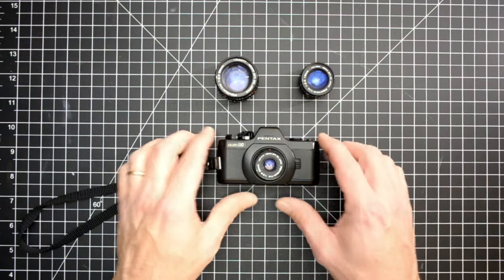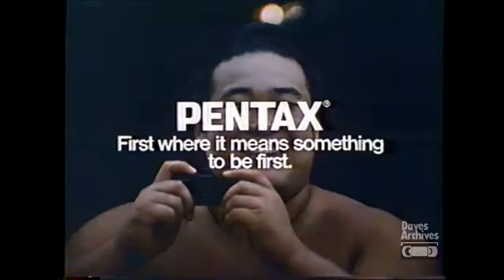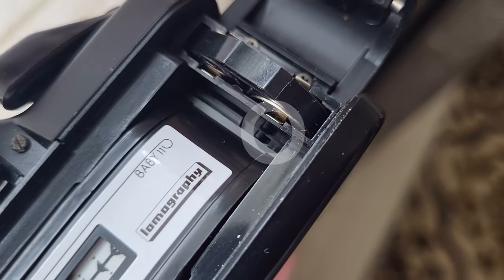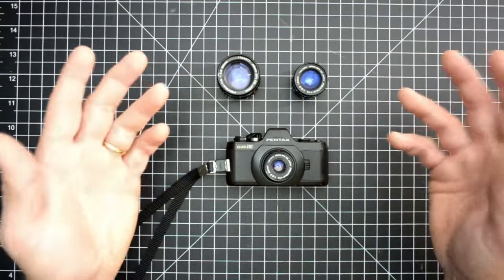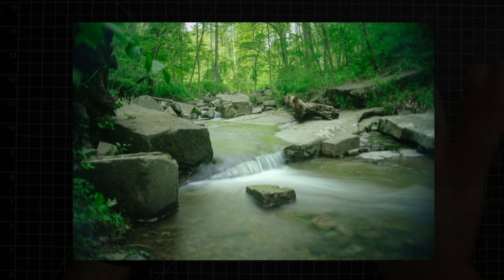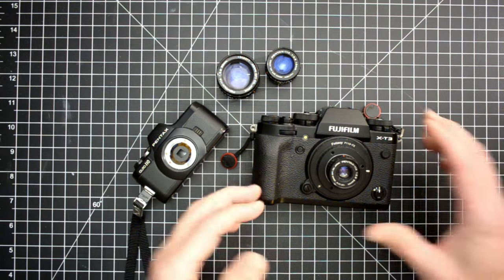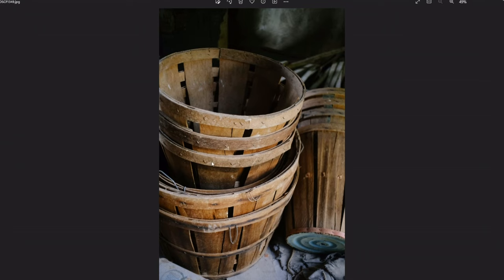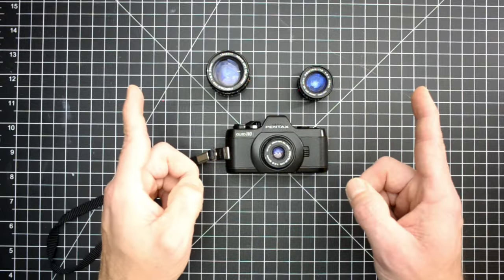The "I'm NOT Compensating" Camera - Pentax Auto 110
In this video, I talk about something that can easily fit in my hand.

The Pentax Auto 110 is the world's smallest SLR system for 110 film cartridges, and it's awesome. I go through an overview shooting with the camera and the three prime lenses, adapting these lenses to a Fuji X system, and show some examples of photos shot with this system.

* 1. Sharing the video (IT’S FREE!)

110 Stuff:
Lomography Color Tiger 110 Film (3 Pack)
Lomography Color Tiger 110 Film (1 Pack)
Lomography Orca Black and White 110 Film (1 Pack)
Lomography Lobster Redscale 110 Film (1 Pack)
Lomography Digitaliza 110 Scanning Mask

Polaroid Stuff:
Polaroid One Step Plus Camera
Polaroid i-Type Color Film (16 Photos)
Polaroid 600 Color Film (16 Photos)
Polaroid 600 Black and White Film (8 Photos)

Every few days I'll be releasing videos on different film cameras and other stuff.

Chapters:
0:00 - I bought a USED and DIRTY Auto 110
0:57 - About the Pentax Auto 110
3:17  - Image Examples
3:55 - Adapting the Lenses
6:16 - Lens Sharpness
6:45 - More Photos
7:19 - My NEVER-SELL Film Cameras